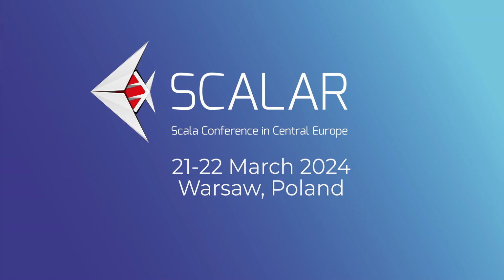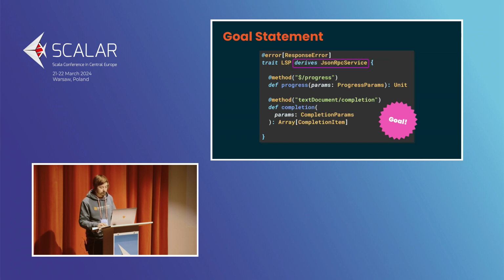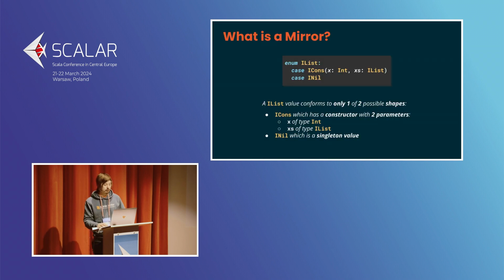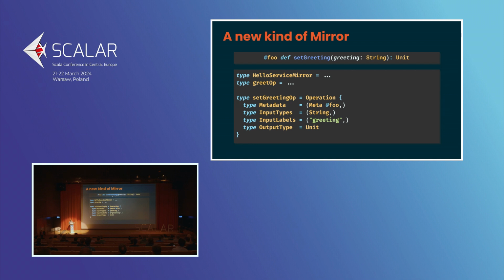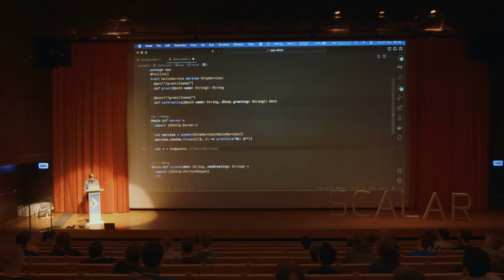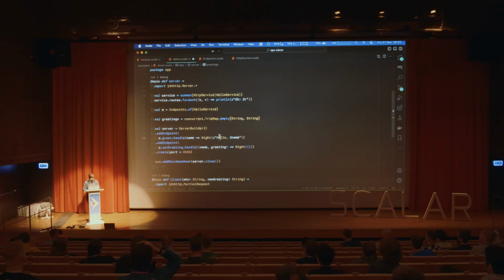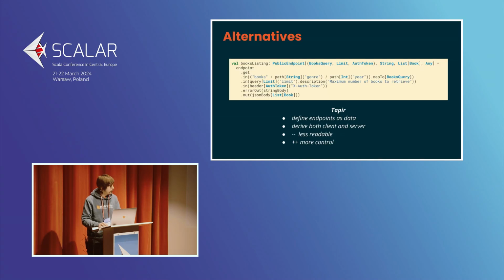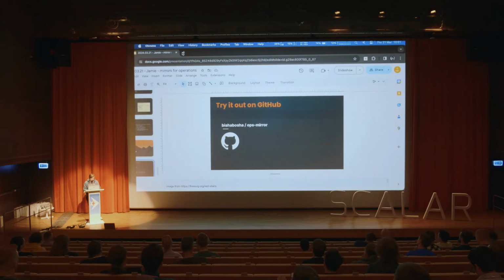Jamie Thompson MIRRORS FOR OPERATIONS, NOT DATA Scalar Conference 2024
Can we derive endpoints from just a trait definition?
One of Scala's strengths is domain modelling, and from a data definition, we can derive generic information in a Mirror, e.g. to generate type classes. For operations (such as endpoints) there is less support from metaprogramming, so we often create DSLs to describe them. I propose that we can extend Mirrors to operations, and use the most natural DSL of all - plain trait definitions.